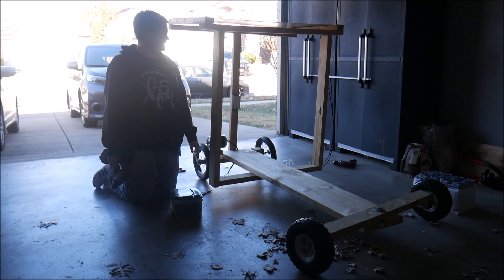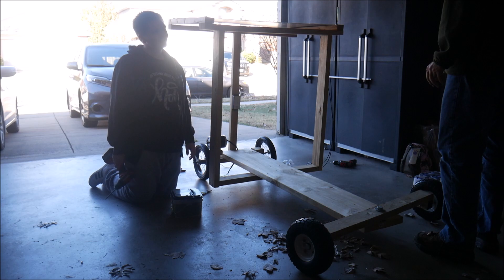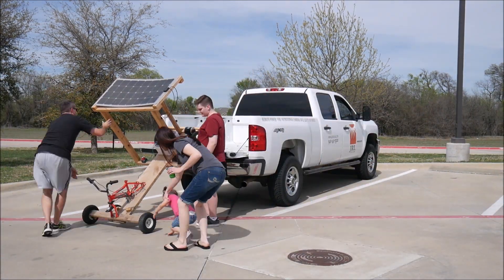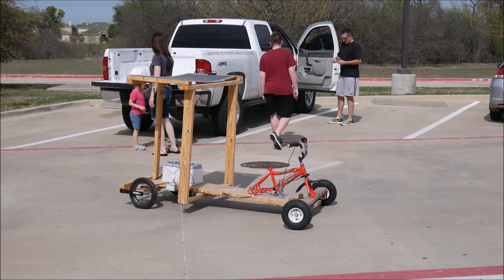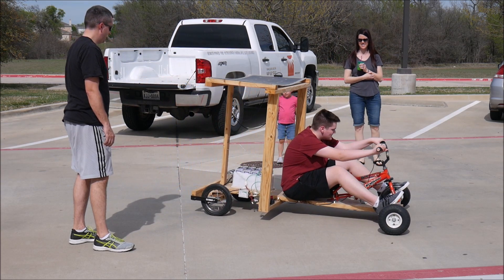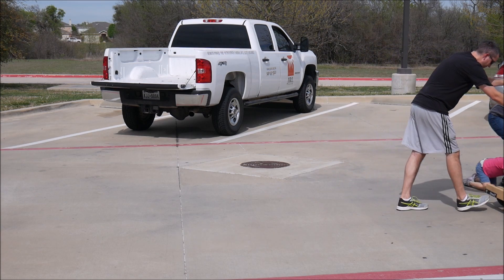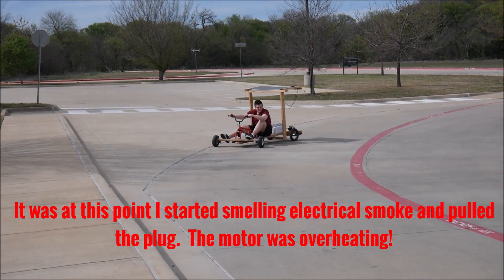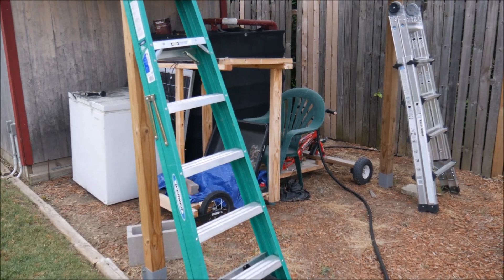THE GREAT FAIL! Solar Powered Go Kart Project - Part 6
In this final episode, it is time to test out the go kart and find out how well it works!  Not very well at all, it turns out.